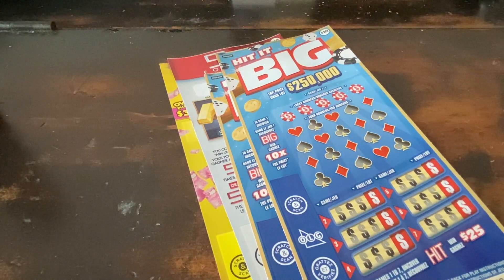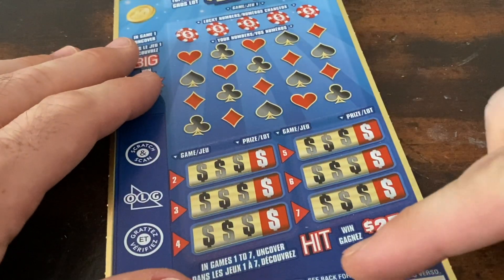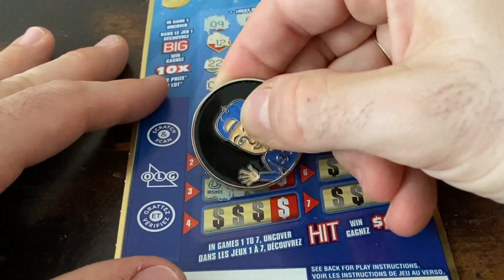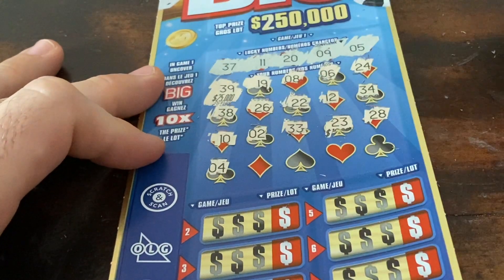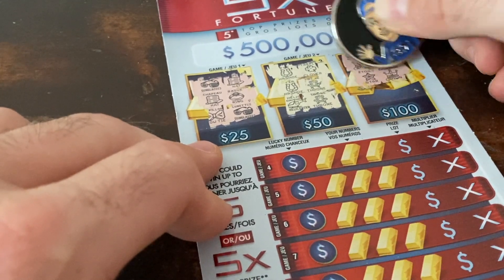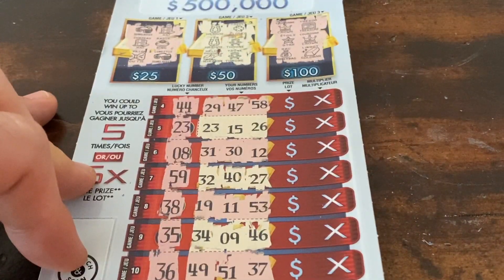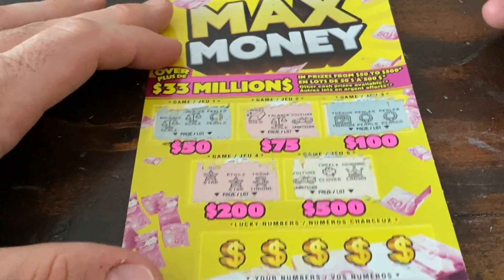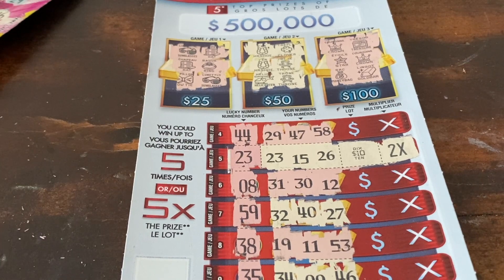OLG BIG BOY TICKETS! WHAT WINS DID WE FIND TODAY?🍀